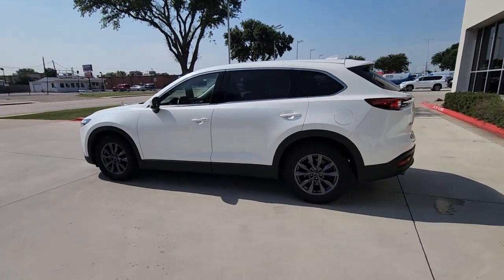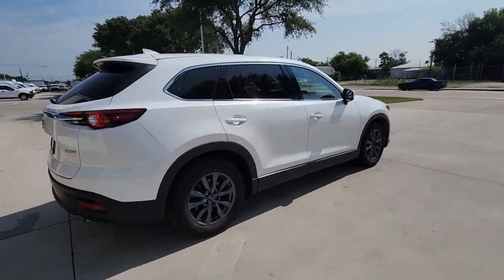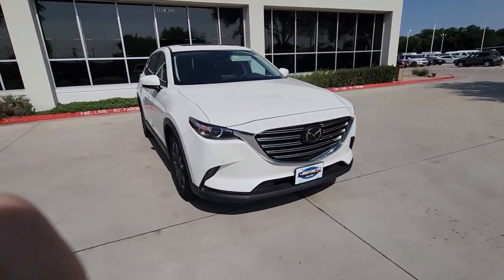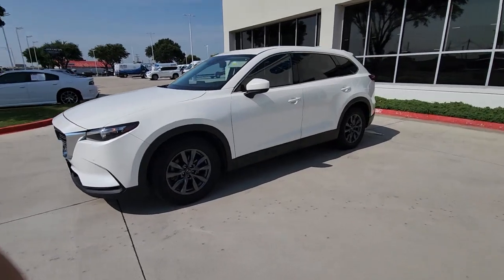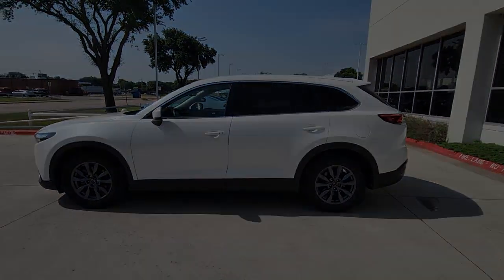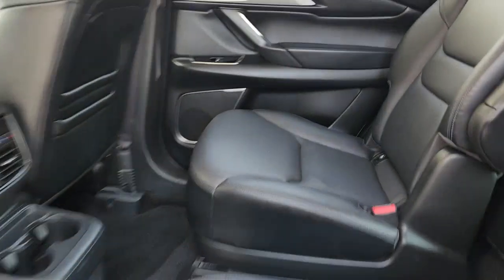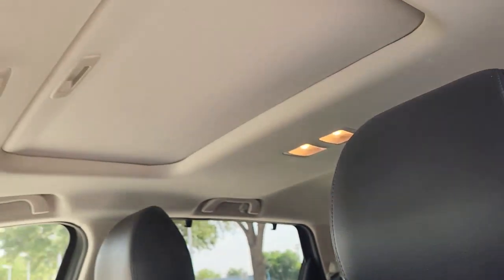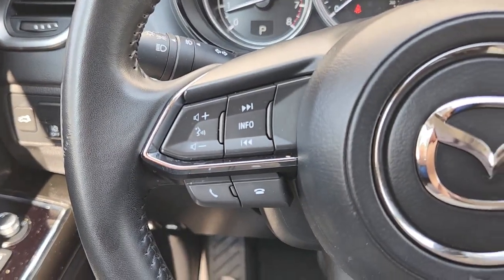2020 Mazda CX-9 Lewisville, Carrollton, Grapevine, Denton, Frisco B6644A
Snowflake White Pearl Mica Used 2020 Mazda CX-9 Touring available in 1024 S. Stemmons FWY, Lewisville, Texas at Huffines CDJR Lewisville, TX. Servicing the Lewisville, Carrollton, Grapevine, Denton, Frisco, area.

Clean CARFAX.brbrbrSnowflake White Pearl Mica 4D Sport Utility 2020 Mazda CX-9 Touring FWD 6-Speed Automatic 2.5L 4-CylinderbrOur Chrysler dealership in Lewisville TX is proud to serve the Lewisville Flower Mound and Highland Village TX communities with the finest selection of new and used Chrysler Dodge Jeep and RAM vehicles in the Greater Dallas-Ft. Worth area. Our skilled and knowledgeable car sales staff is her to help you with touchless service. Your health and peace of mind is important to us! We can answer any questions on every make and model of the cars trucks and SUVs we have in stock. Our team is here to help you find the right and perfect vehicle for your needs and budget and we want you to be excited to get behind the wheel of the vehicle of your choice for a test drive. We have over 400 new Chrysler Dodge Jeep and RAM vehicles on our lot! If you are looking for a car truck or SUV we have a huge selection for every budget! Feel free to browse our new or used inventory 24/7 or call us with any questions!
Axle Ratio: 4.411|Wheels: 18 x 8J Aluminum Alloy|Heated Front Bucket Seats|Leather-Trimmed Seats|2nd-Row Captains Chairs|Radio: AM/FM Sound System|Touring Premium Package|Snowflake White Pearl Mica Paint|Aha Internet Radio|Bose Premium Audio w/12 speakers|E911 Automatic Emergency Notification|LED Foglights|Front Parking Sensor|Pandora Internet Radio|Radio Broadcast Data System Program Information|Rear Backup Sensor|Power Sliding Glass Moonroof w/Interior Sunshade|SiriusXM Satellite Radio|SMS Text Msg Audio Delivery & Reply|2nd Row Retractable Window Sunshade|Stitcher Internet Radio|Infotainment System Voice Command|4-Wheel Disc Brakes|6 Speakers|Air Conditioning|Electronic Stability Control|Front Bucket Seats|Front Center Armrest|Leather Shift Knob|Power Liftgate|Spoiler|Tachometer|3rd row seats: bench|ABS brakes|AM/FM radio|Alloy wheels|Automatic temperature control|Brake assist|Bumpers: body-color|Delay-off headlights|Driver door bin|Driver vanity mirror|Dual front impact airbags|Dual front side impact airbags|Four wheel independent suspension|Front anti-roll bar|Front dual zone A/C|Front reading lights|Fully automatic headlights|Garage door transmitter: HomeLink|Heated door mirrors|Heated front seats|Illuminated entry|Leather steering wheel|Low tire pressure warning|Occupant sensing airbag|Outside temperature display|Overhead airbag|Overhead console|Panic alarm|Passenger door bin|Passenger vanity mirror|Power door mirrors|Power driver seat|Power passenger seat|Power steering|Power windows|Radio data system|Rain sensing wipers|Rear air conditioning|Rear anti-roll bar|Rear reading lights|Rear seat center armrest|Rear window defroster|Rear window wiper|Remote keyless entry|Speed control|Speed-sensing steering|Split folding rear seat|Steering wheel mounted audio controls|Telescoping steering wheel|Tilt steering wheel|Traction control|Trip computer|Turn signal indicator mirrors|Variably intermittent wipers|Front beverage holders|Auto-dimming Rear-View mirror|Compass|Exterior Parking Camera Rear|Auto High-beam Headlights|Emergency communication system: MAZDA CONNECT|AppLink/Apple CarPlay and Android Auto